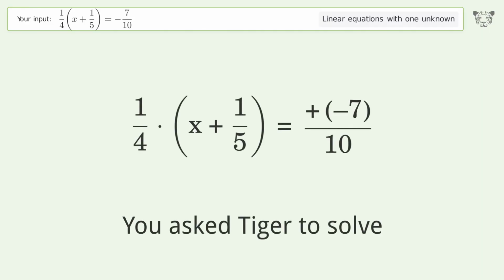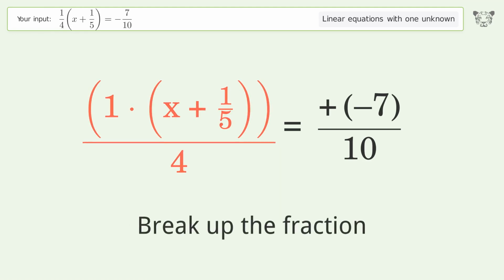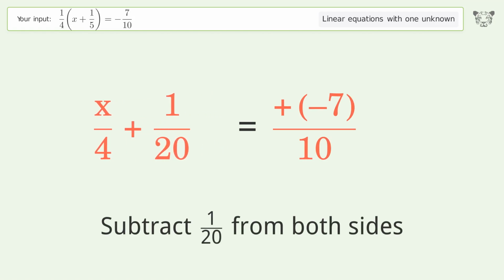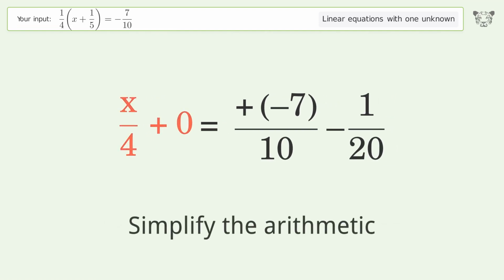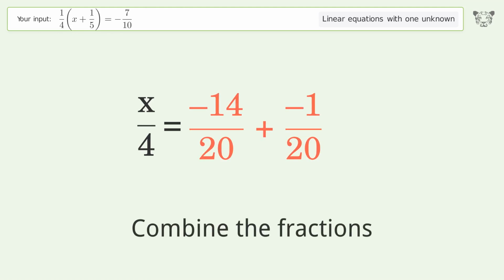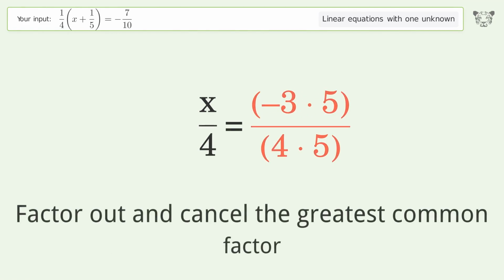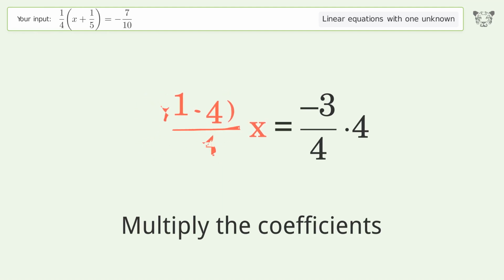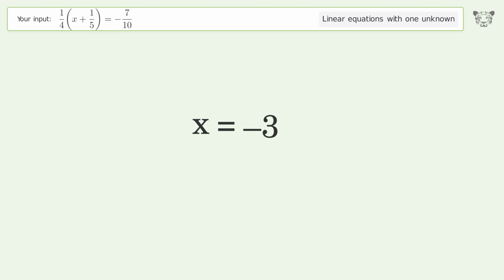Solve 1/4(x+1/5)=-7/10: Linear Equation Video Solution | Tiger Algebra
Struggling with 1/4(x+1/5)=-7/10? Watch our step-by-step video on Tiger Algebra to master this linear equation effortlessly. Also check out for more tips and tricks for dealing with linear equations with one unknown